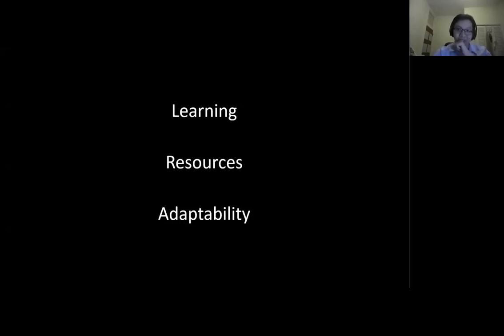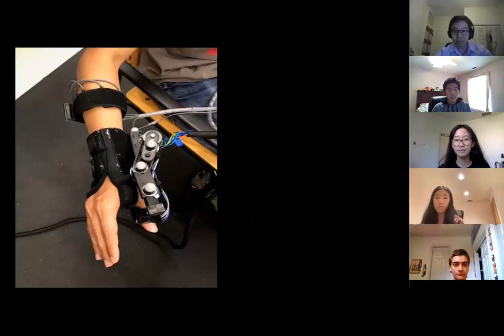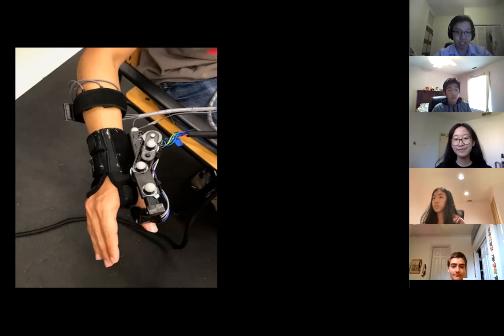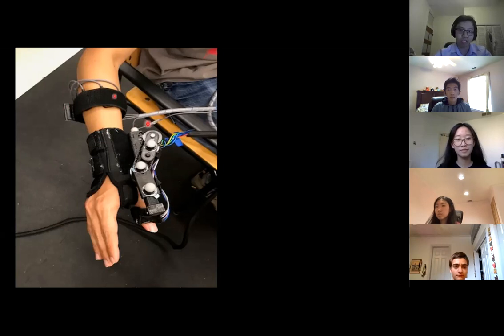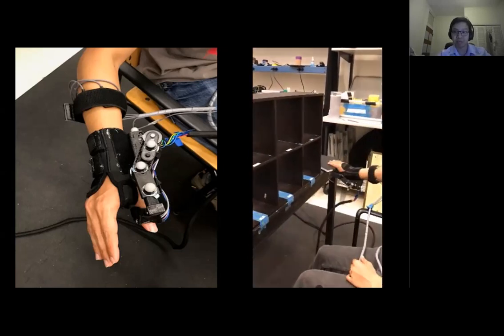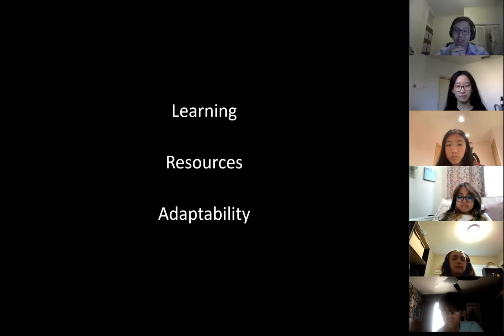Hosea Siu: That one time a robot rewired my nervous system | Designing for Assistive Technology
In this talk, Hosea will describe one perspective of the rough trajectory of how (he thinks) we got here, to a nationwide group of students getting ready to build awesome stuff to help people in everyday life*. Along the way, we’ll discuss an exoskeleton system that learned to anticipate its wearer’s intentions, and then changed the way Hosea's arm worked. We’ll talk about the various pieces of technology that enabled that system, from 3D printing and machine learning to electromyography and machine tools, and what they mean for assistive technology and design. Finally, we’ll look at the lessons learned since that project, and how you can use them to build more usable products than Hosea did.

This is the first talk in a series of talks hosted by Designing for Assistive Technology (D4AT) in an effort to educate others about assistive technology (AT).

D4AT is a multi-school collaboration, comprised of schools from California to New York, to create AT for people living with disabilities in our local community and educate students about disability and accessibility issues.

More about the speaker:
Hosea Siu is a research engineer at MIT Lincoln Laboratory. He has a bachelor’s, master’s and a PhD from MIT in aerospace engineering (bachelor’s, PhD) and planetary science (master’s). His current work focuses on building various components that may or may not make up Iron Man.